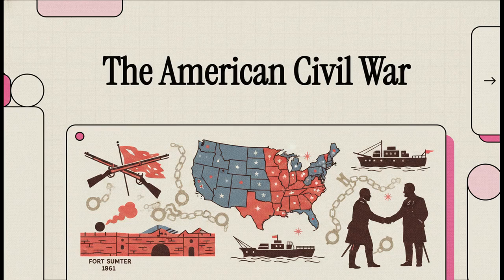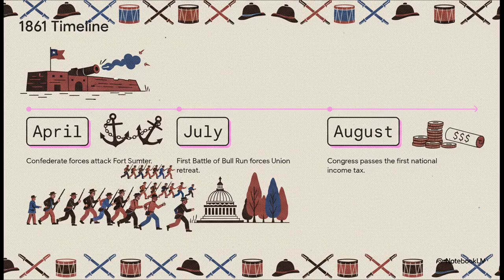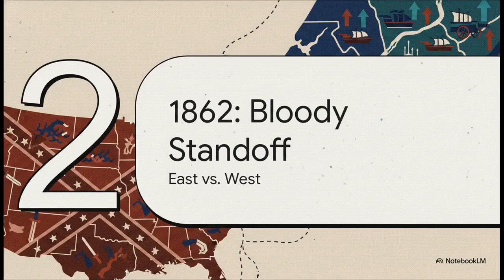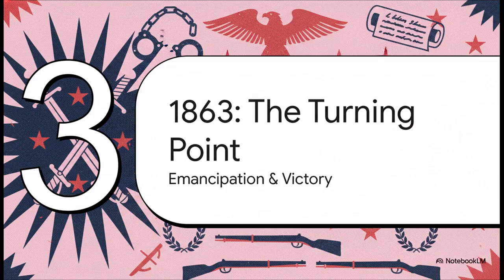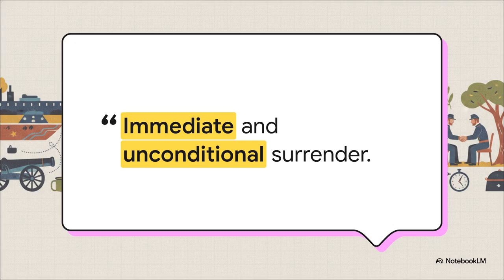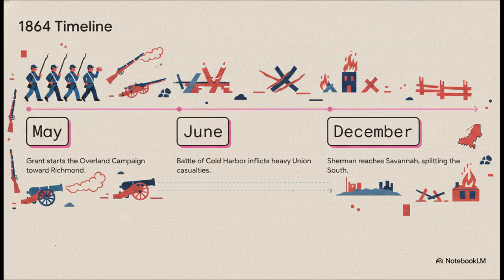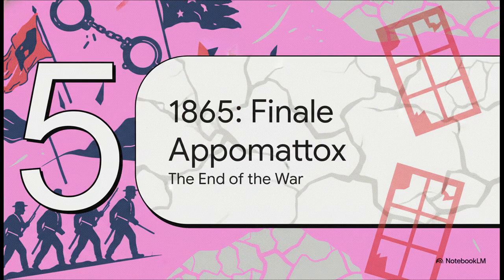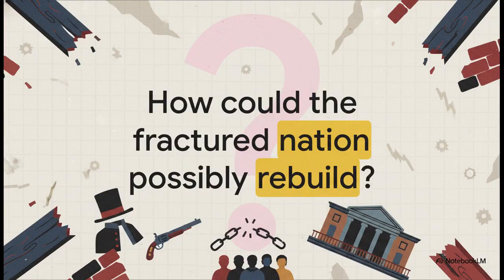250 years of the USA. How was it?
250 years of the USA. How was it?